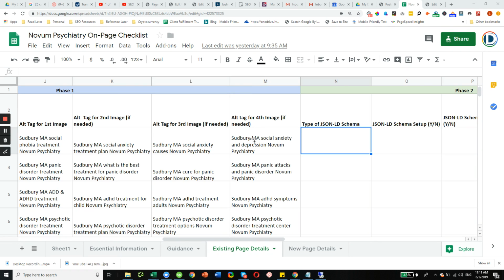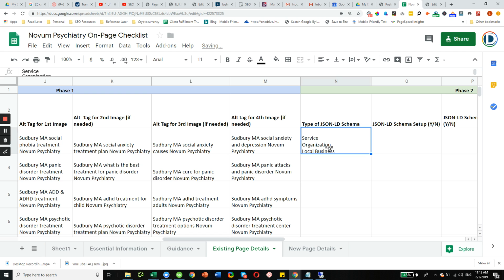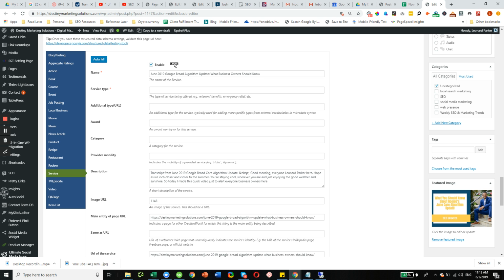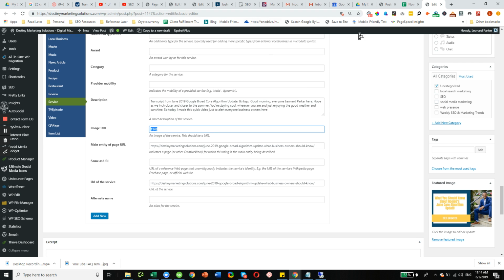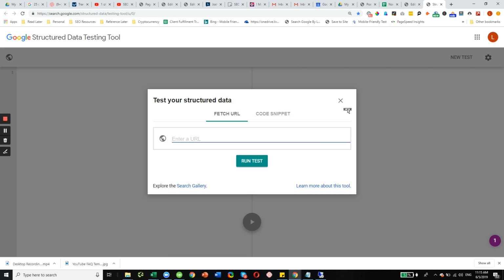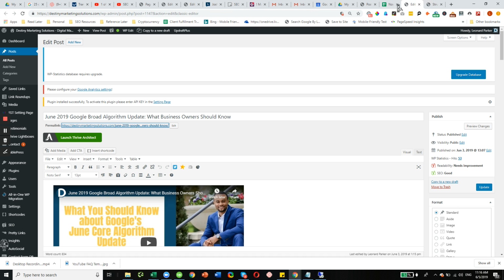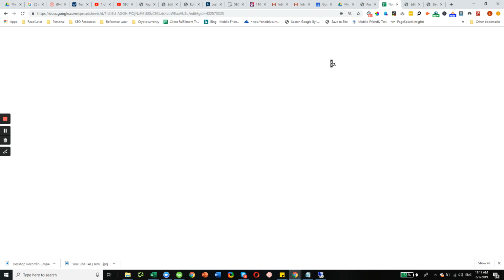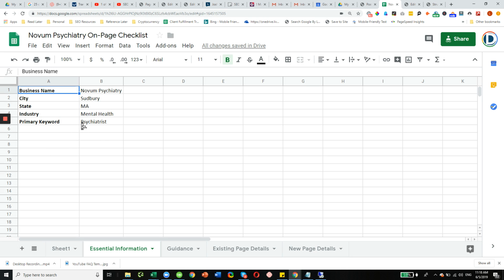How to Implement JSON-LD Schema for On-Page SEO | Destiny Marketing Solutions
How to Implement JSON-LD Schema for On-Page SEO

Destiny Marketing Solutions
777 S Mayde Creek Dr #448
Houston, Texas 77079

In this video, I review how to add JSON-LD schema in WordPress